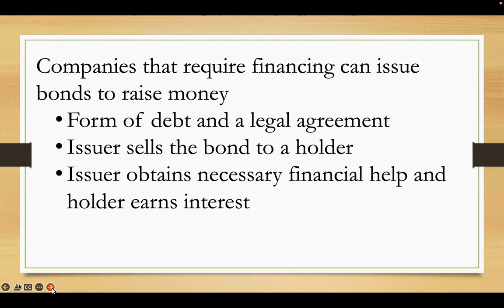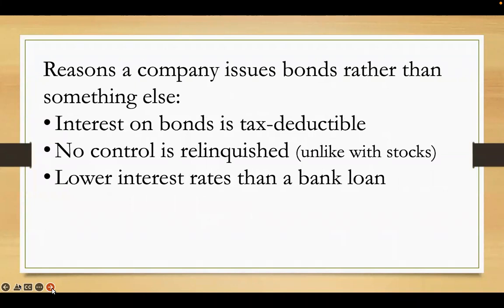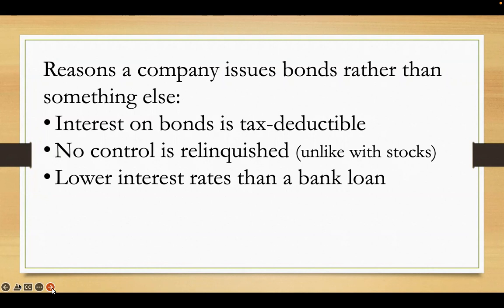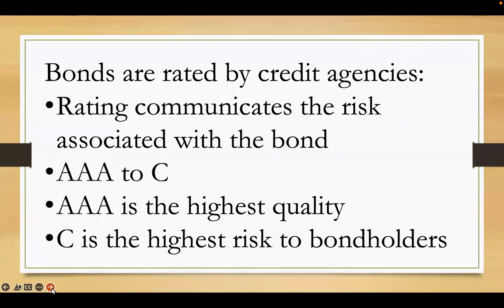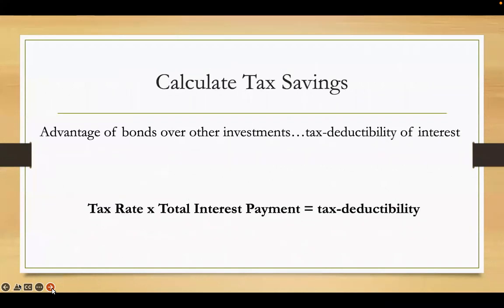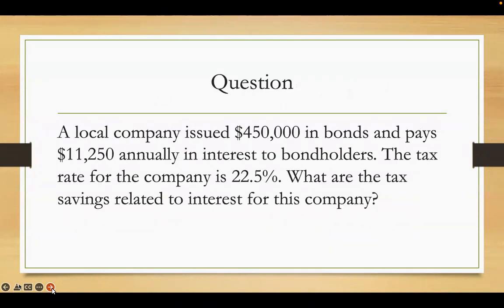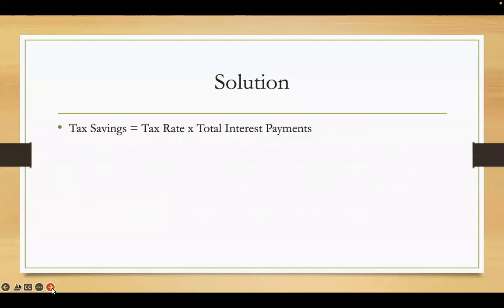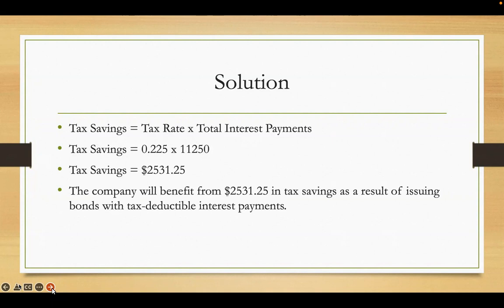Understanding Bond Characteristics